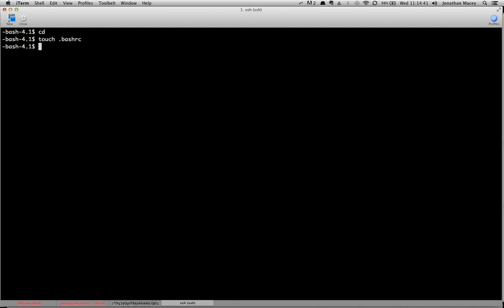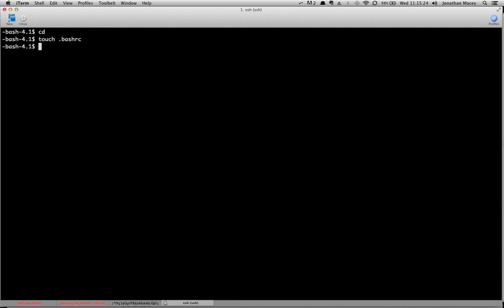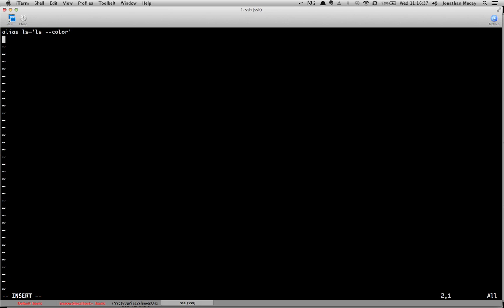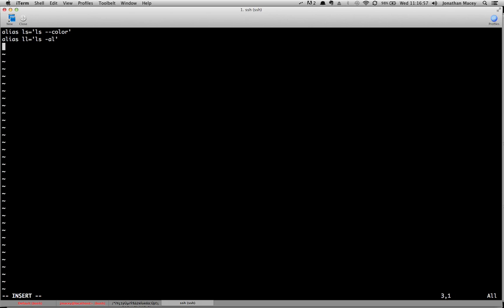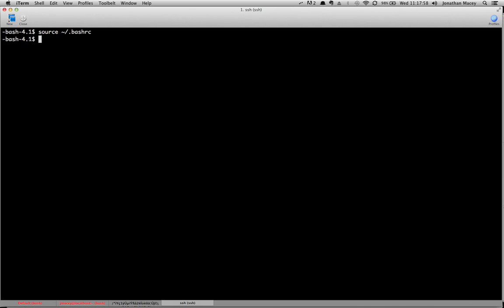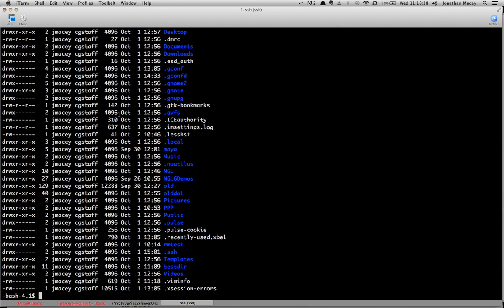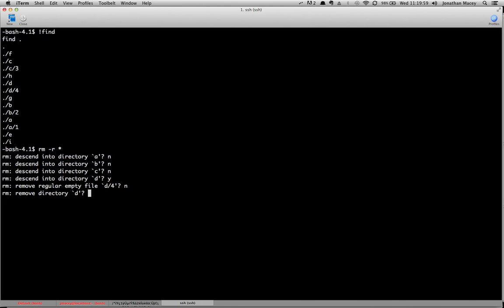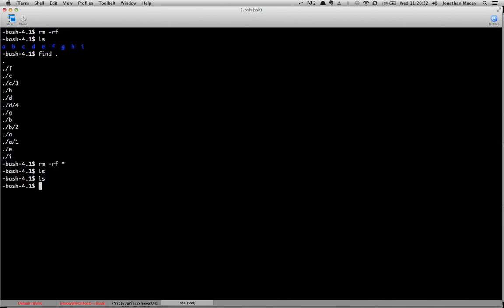Introduction to the Shell pt6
An introduction to the linux shell we use at the University